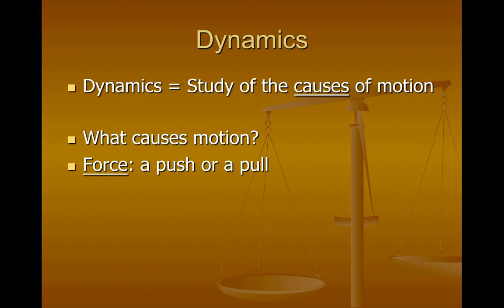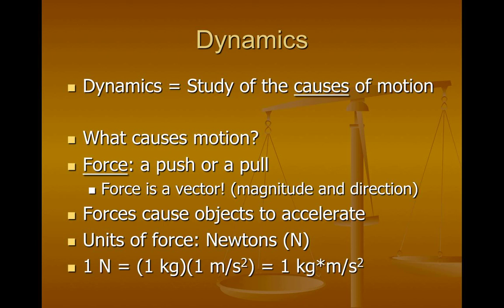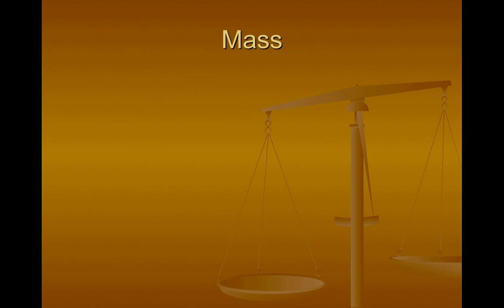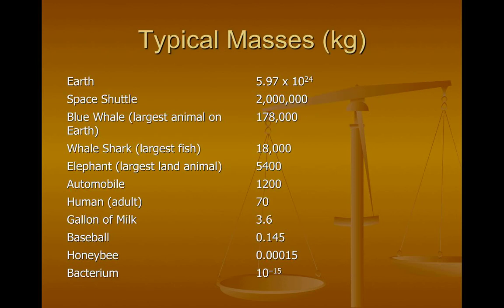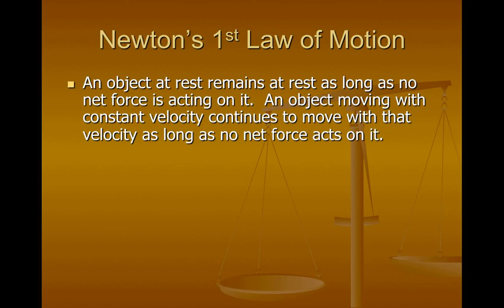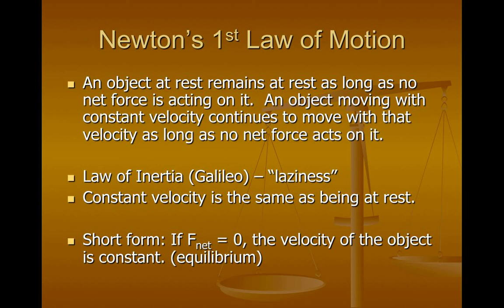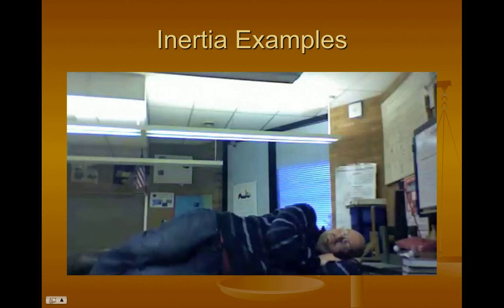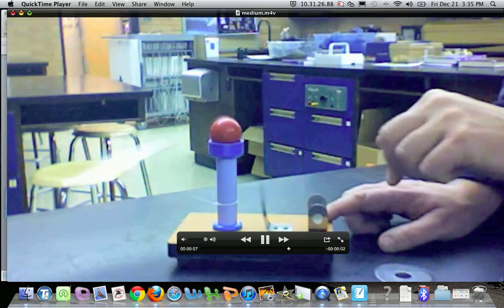Newtons 1st law Lesson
Lesson on inertia and Newton's 1st law of motion